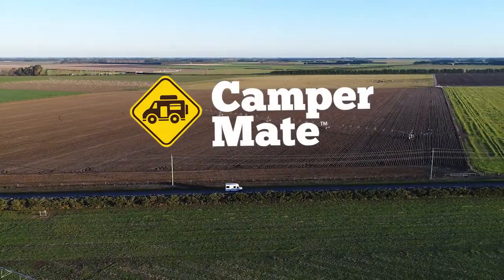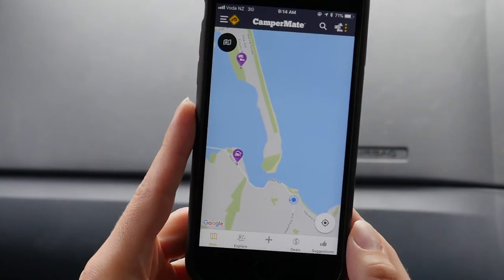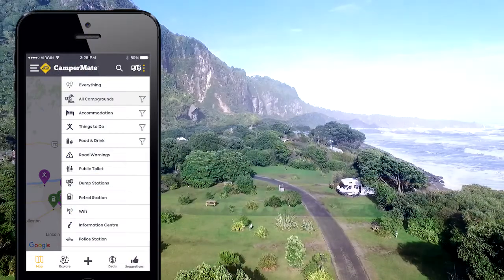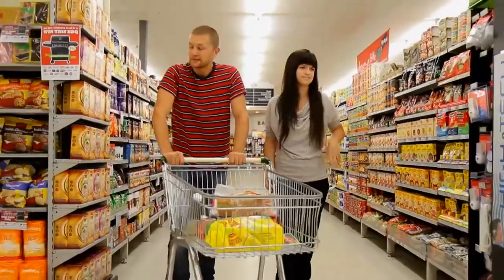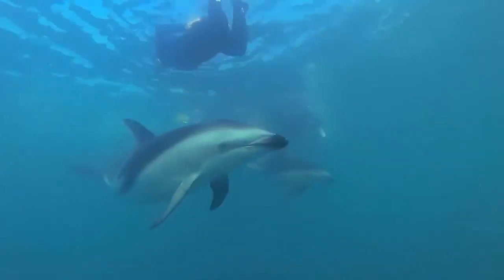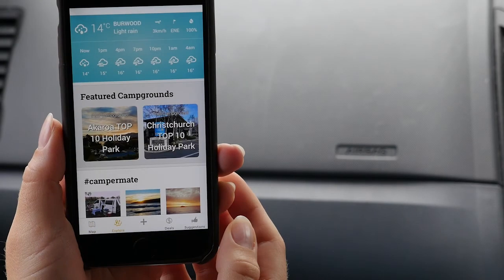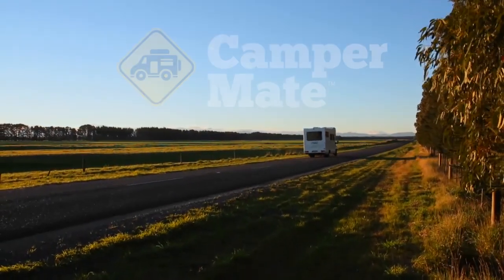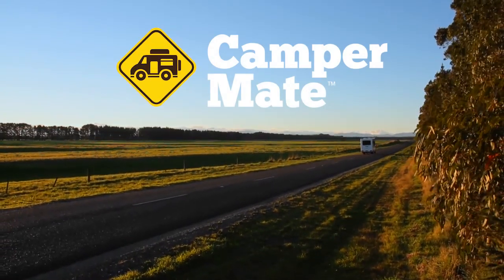Get New Zealand and Australia's Best Camping App!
Discover new places to go, stop, stay and play – whether you’re at home or on the move. If you like adventure, you’ll love adventuring with CamperMate!